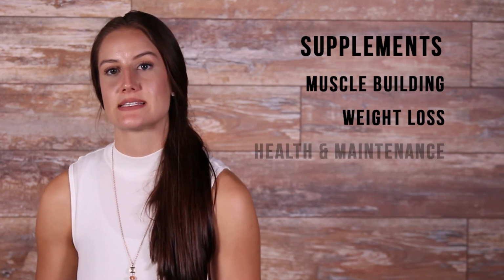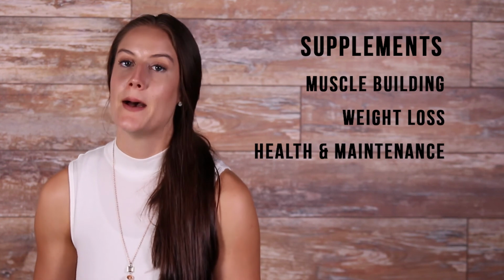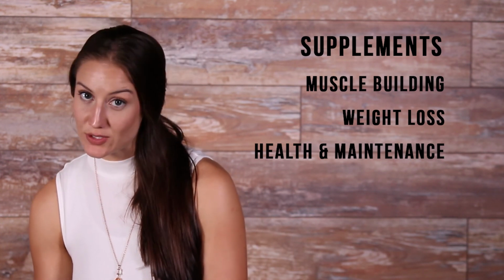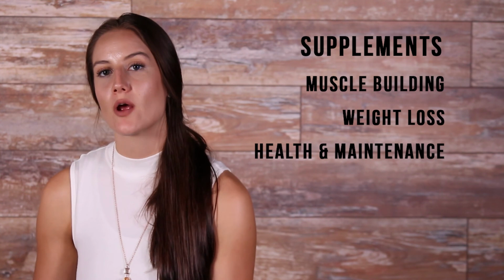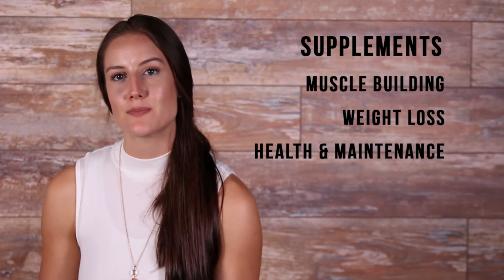Nutrition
Hey guys. Welcome to this personal trainer video over Nutrition. Nutrition is one of the most vital parts of any workout program. Today, I will discuss three big areas for you to be aware of as you help your clients to achieve their goals.